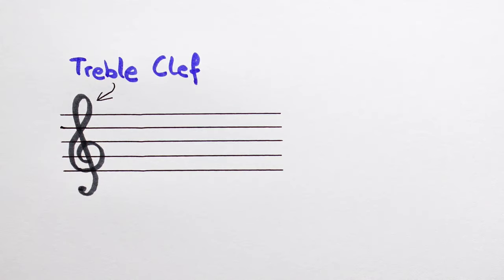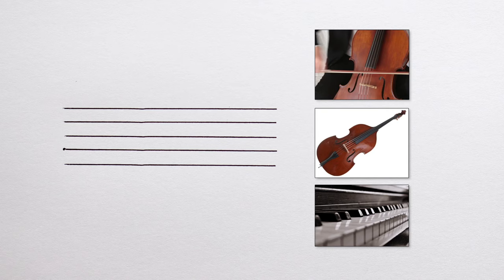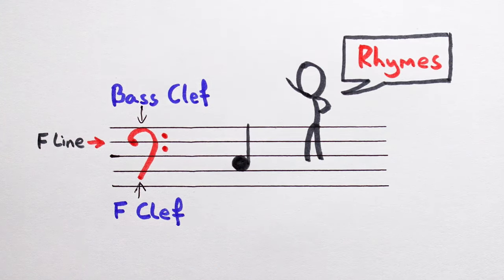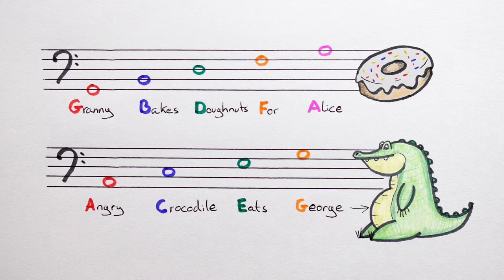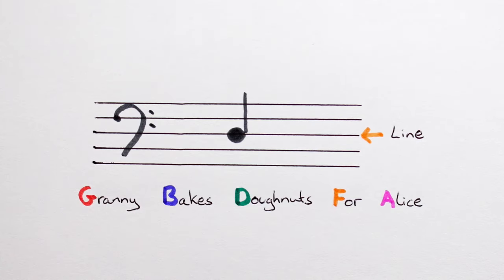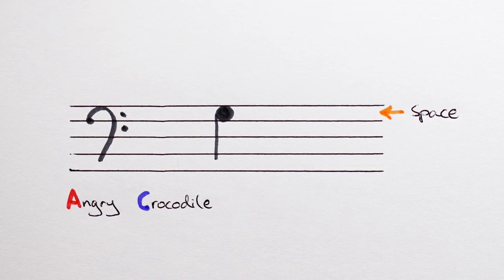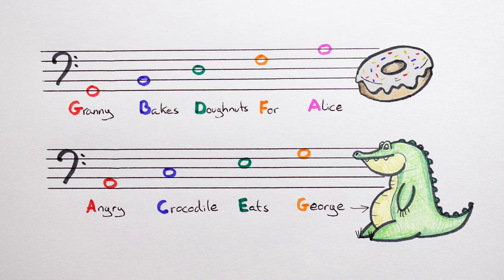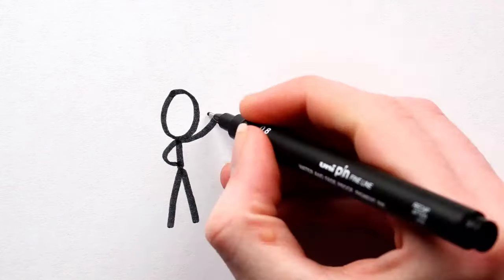The Bass Clef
So, we've learned all about the TREBLE CLEF. Now, it's time to tackle the BASS CLEF